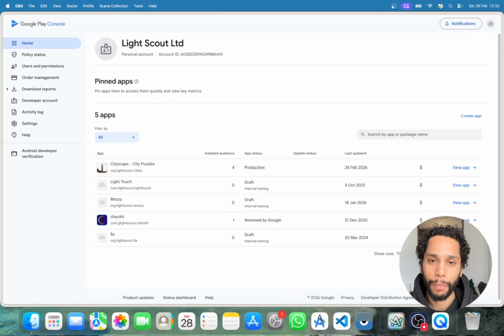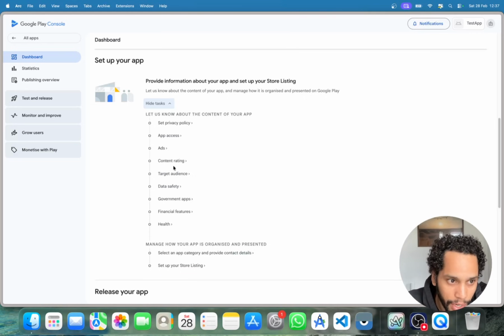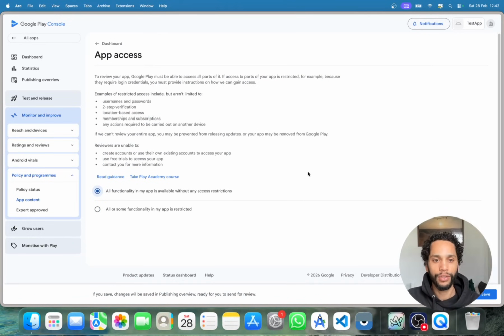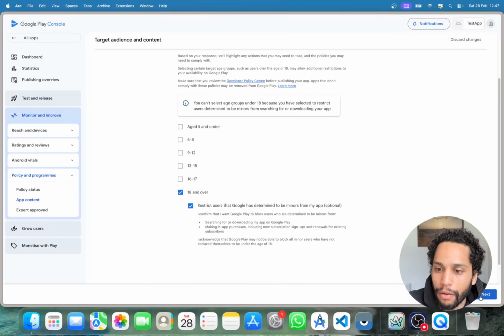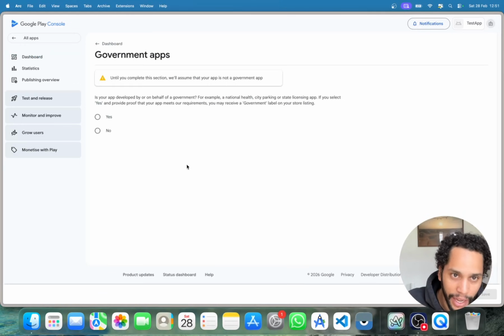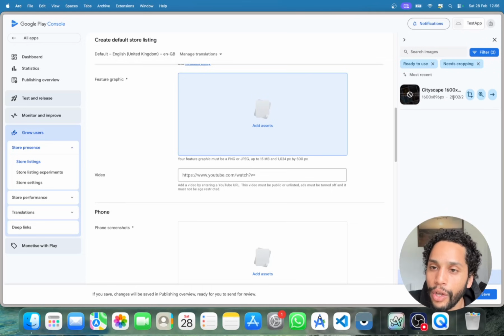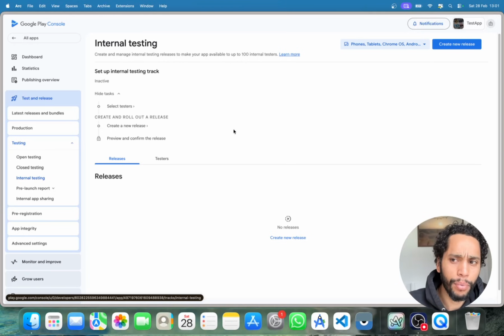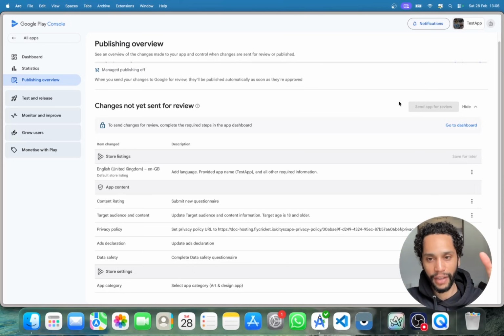Google Play Store Submission Guide Part 1 Android App Bundle AAB Checklist 2026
If you're publishing an Android app update, this is Part 1 of a complete submission guide covering both Google Play and the Apple App Store.

In this video, we go through the full Google Play Console checklist required before uploading your Android App Bundle (AAB).

Part 2 will cover the full iOS App Store submission workflow.

Topics covered:

Play Console release workflow

Android App Bundle (AAB) upload

Data safety & content declarations

Store listing compliance

Rollout

This reflects current Play Store requirements for 2026.